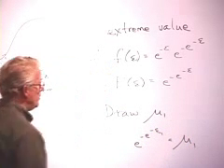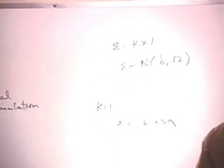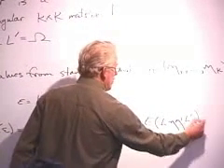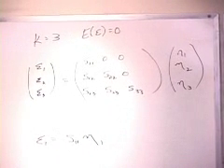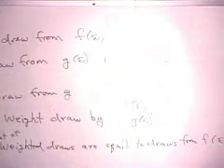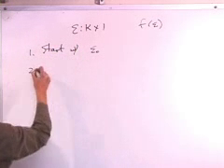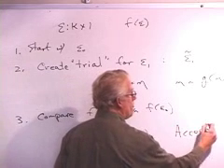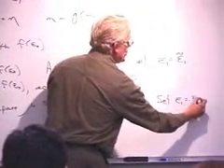02 Ways to Draw from a Density